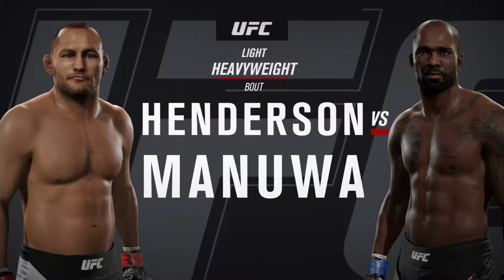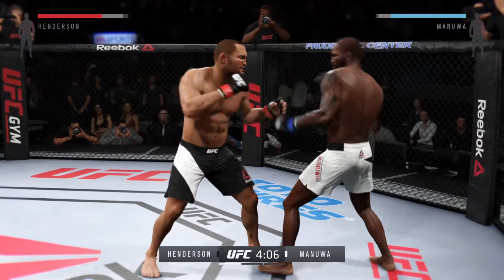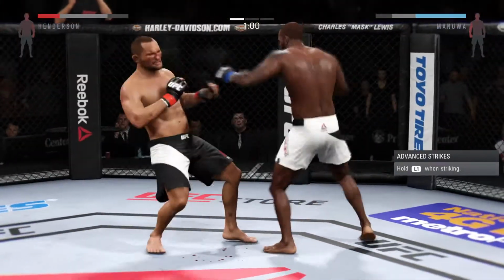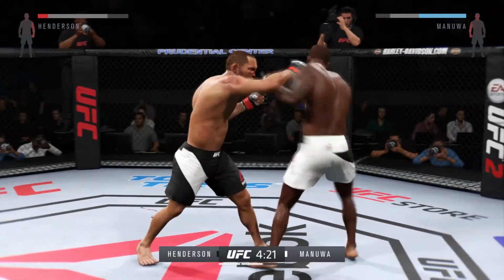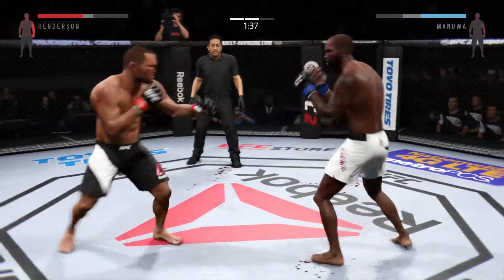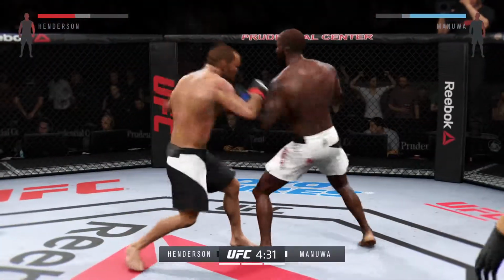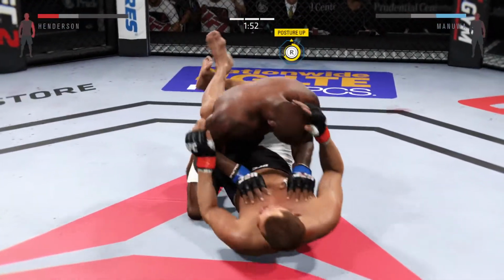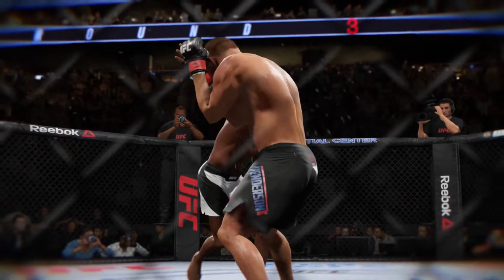UFC 2 - Henderson vs. Manuwa (ranked: sydaidi777 vs. Klytar)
Date: 2017/04/25 10:18am